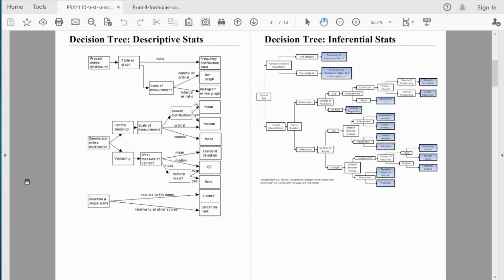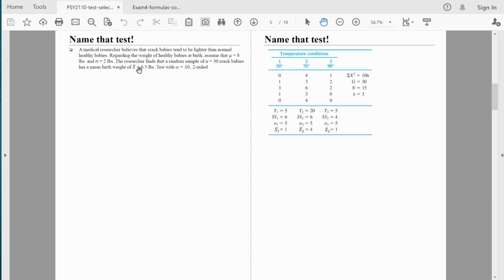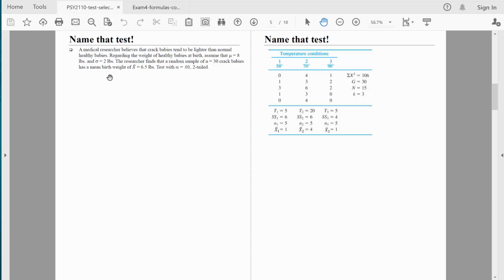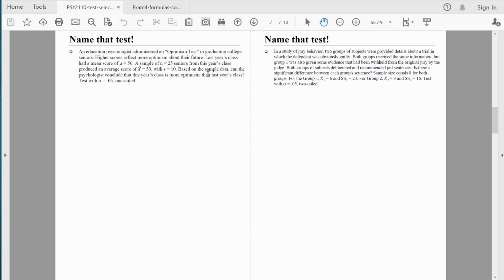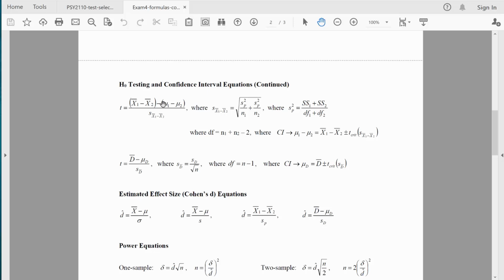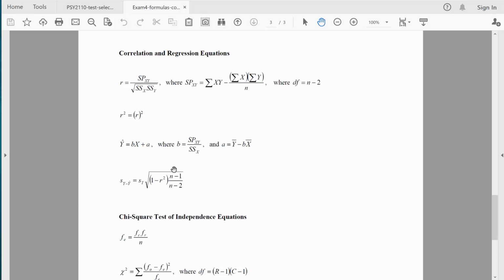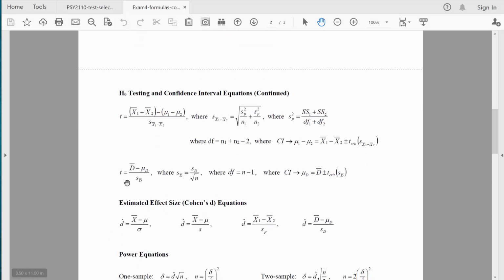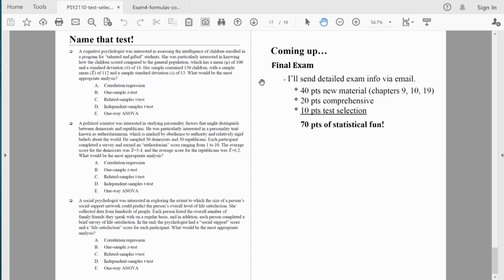PSY 2110 Statistics: Statistical Test Selection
In this video, I share strategies for determining when it's appropriate to conduct each statistical test we've learned this semester (z-test, t-test, ANOVA, correlation, regression, chi-square, etc.).